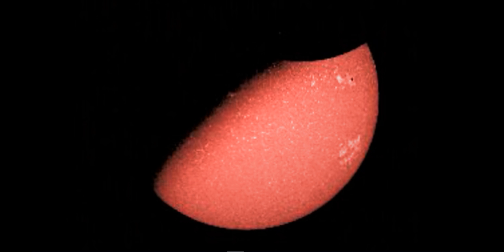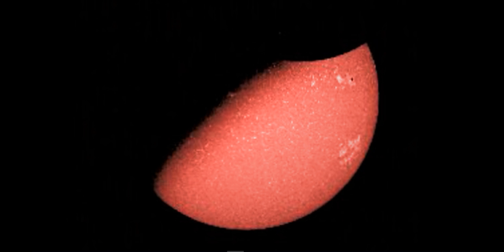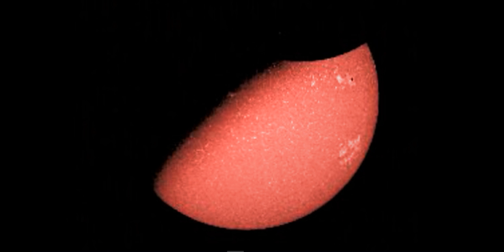Two Eclipses at the Same Time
Waiting for an explanation on this one, so how can there be two eclipses taking place on the Sun at the same time? Lens Flare of course.